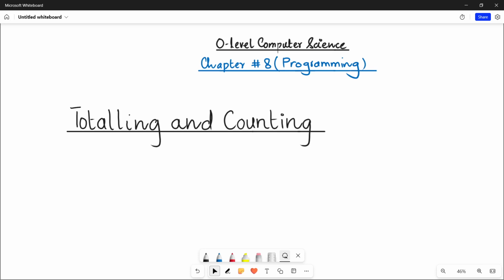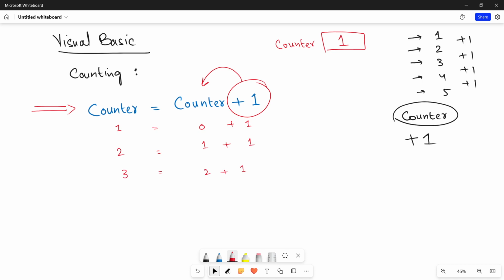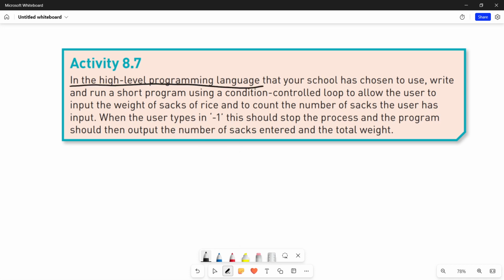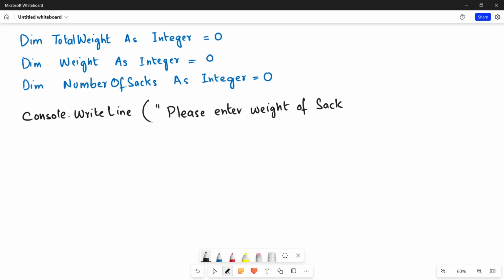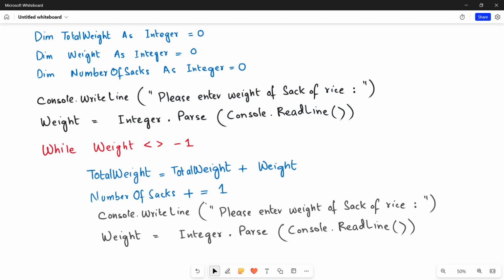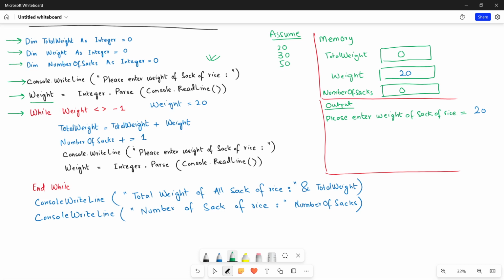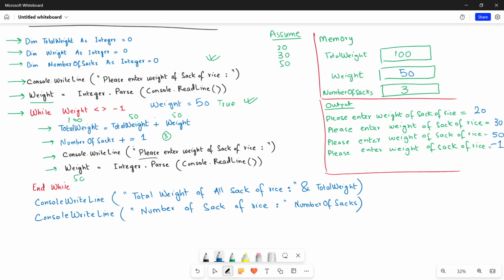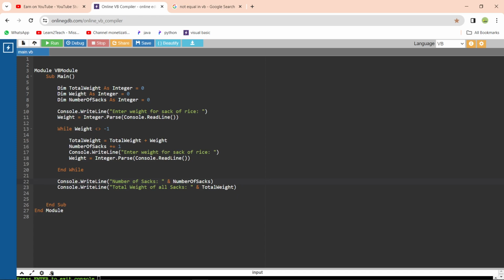Totalling and Counting Method | Visual Basic | Activity 8.7 | PROGRAMMING | O LEVEL COMPUTER SCIENCE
Hi Students,

This video is about:
TOPIC: Totalling and Counting Methods in Python | Activity 8.7 | Loops